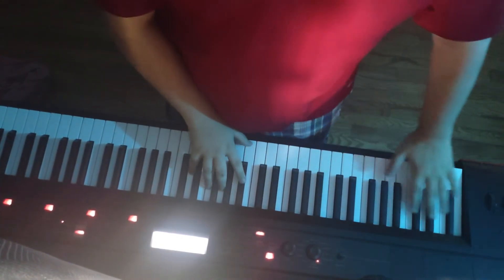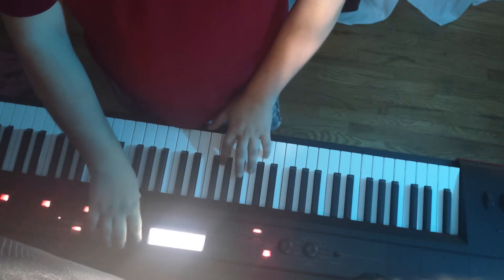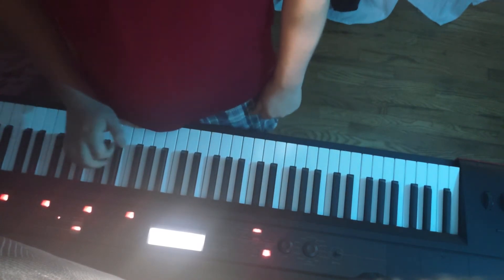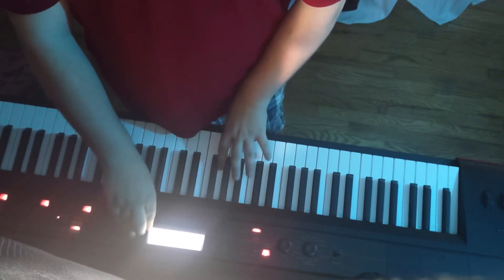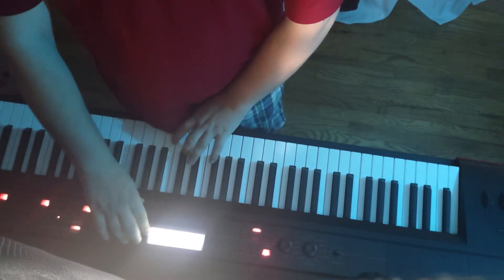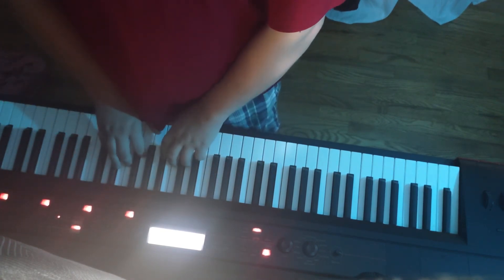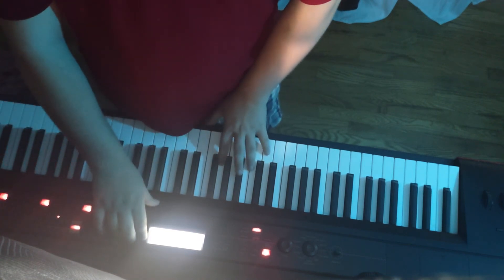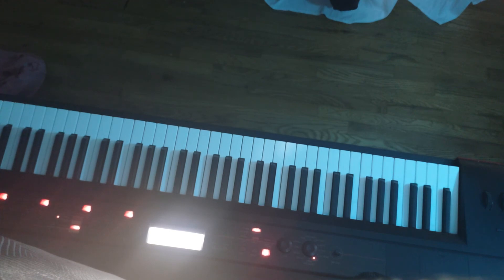12/11 hammered dulcimer keyboard sound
here is a hammered dulcimer sound i made on the keyboard. cyan light shines as the dulcimer plays music.